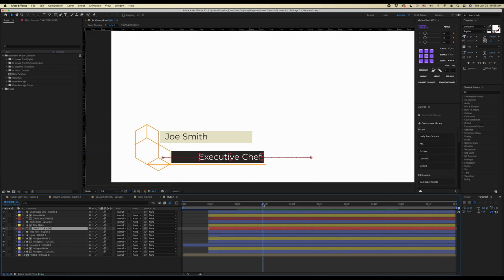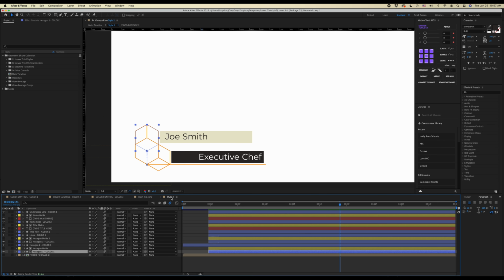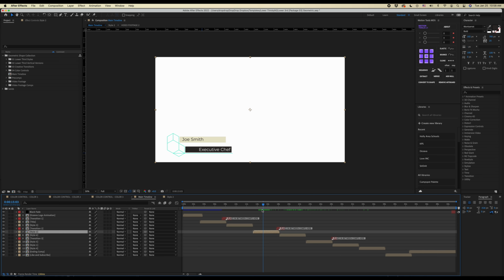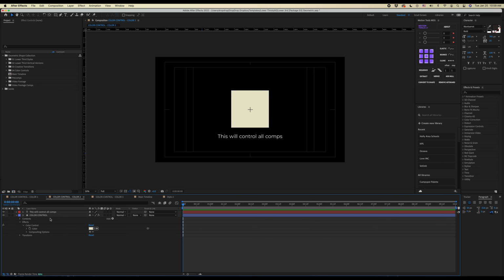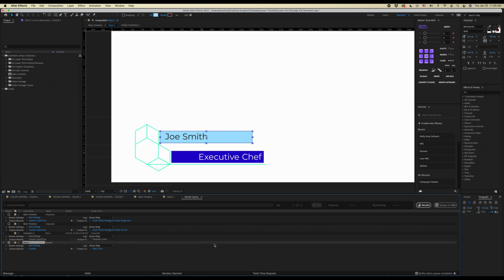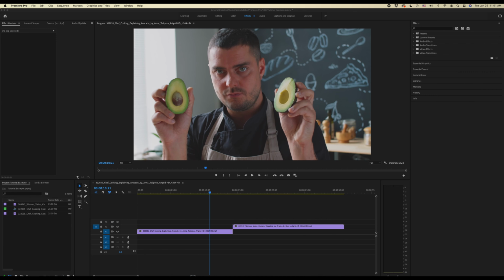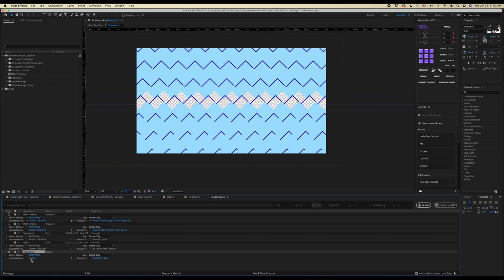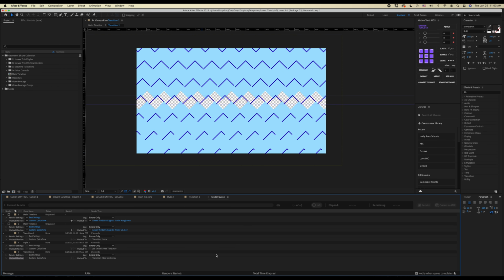Tutorial - Geometric Lower 3rds - After Effects Template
In this tutorial, Ryan Brady, Oceava.com motion designer walks you through how to edit and customize this adobe after effects template. You'll also learn how to export a modified animation and drop it into Premiere Pro from After Effects.

MB012LCEOIYLMMT